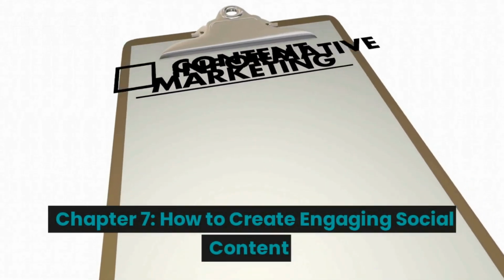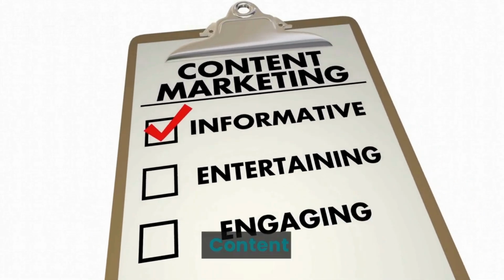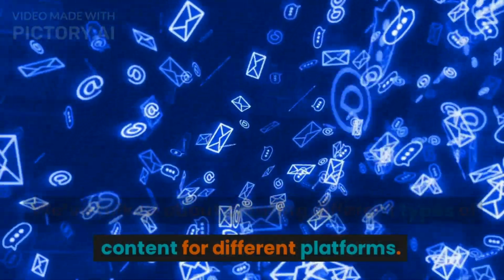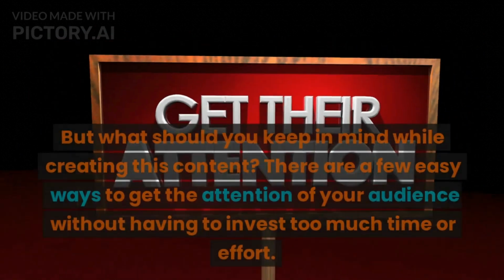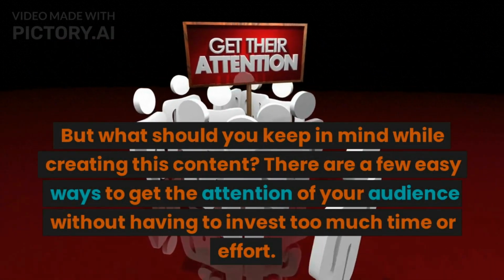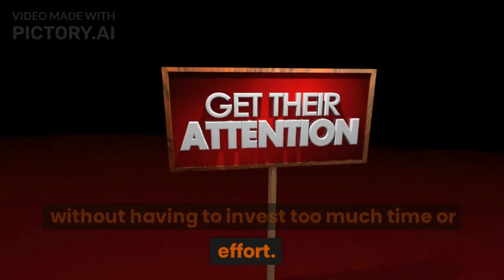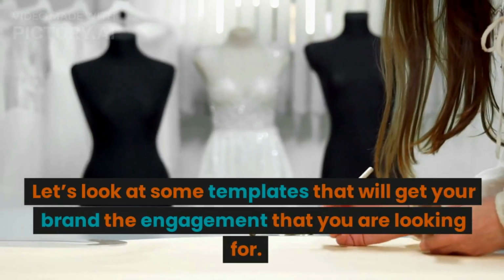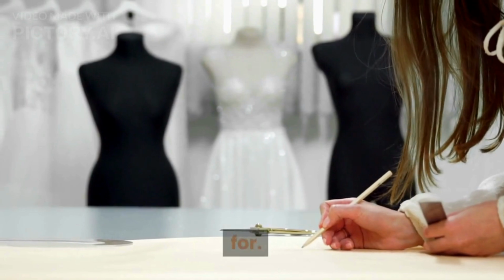Social Marketing | Chapter -7 How to Create Engaging Social Content| lEarnings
The video is hosted by an expert in the field of digital marketing and social media content creation, who shares valuable insights and practical tips on how to create engaging content that resonates with the target audience.

The video begins by outlining the importance of creating engaging social media content, and why it is crucial for building a strong online presence. The host then goes on to discuss the various types of content that work best on different social media platforms, and how to tailor your content to each platform.

The video also covers key strategies for creating compelling content, including using eye-catching visuals, crafting attention-grabbing headlines, and telling stories that connect with your audience. The host provides examples and case studies throughout the video to illustrate these concepts and make them more tangible.

Another important topic covered in the video is how to measure the success of your social media content. The host explains how to track engagement metrics such as likes, comments, and shares, and how to use this data to optimize your content strategy for maximum impact.

Overall, the "How to Create Engaging Social Content" YouTube video is a must-watch for anyone looking to improve their social media content creation skills. The host provides valuable insights and actionable tips that are sure to help you create more engaging, impactful content that resonates with your audience and drives results.